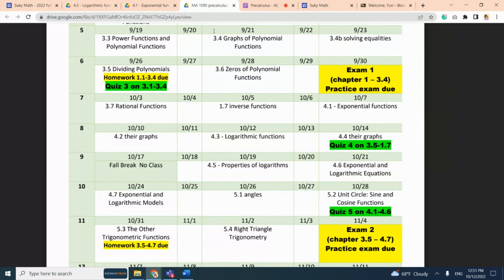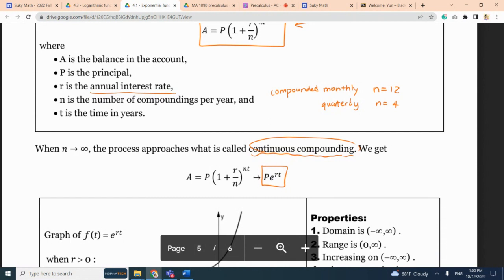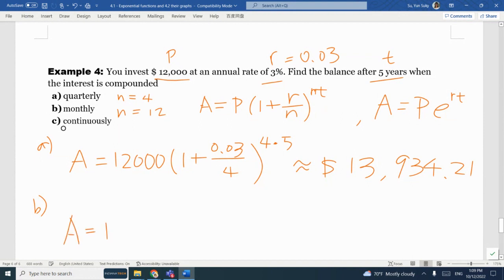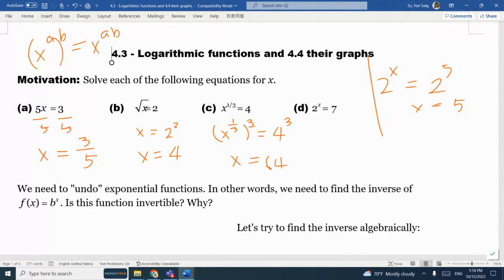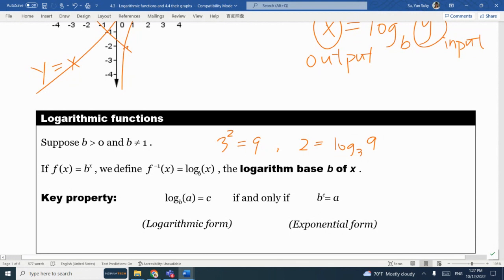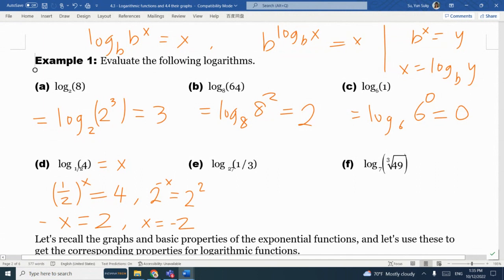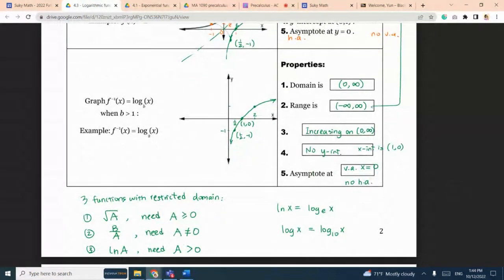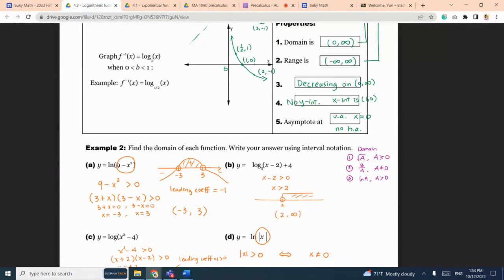MA1090 Precalculus 8W